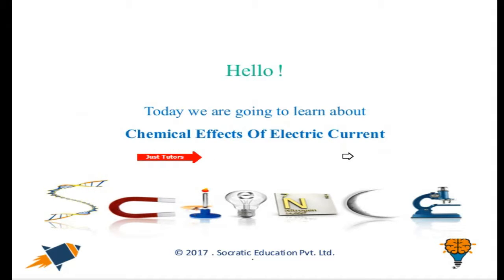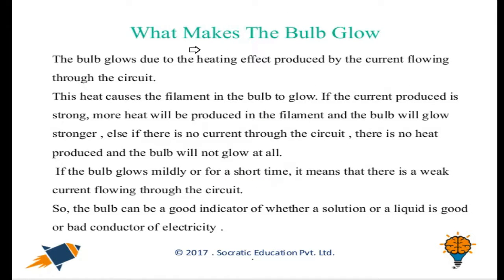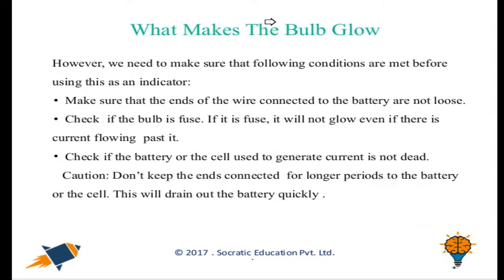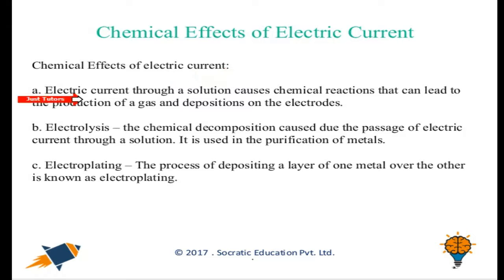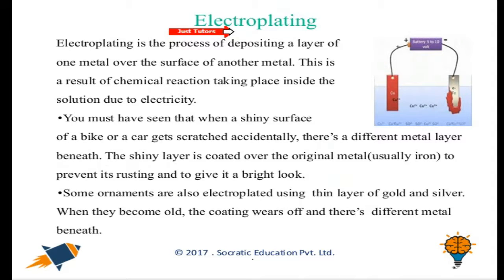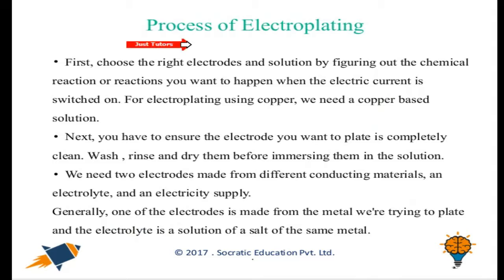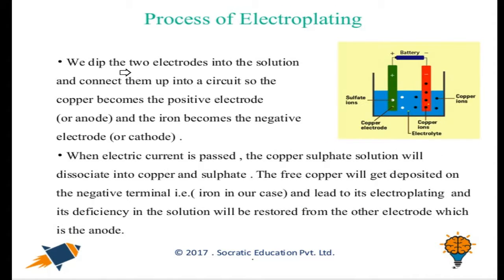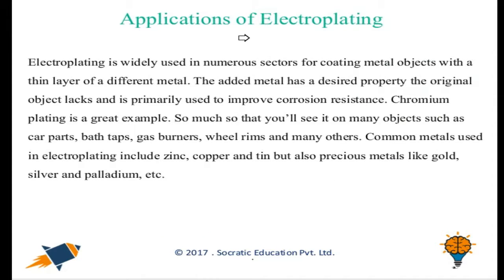Chemical effects of electric current chemical effects of electric current electroplating